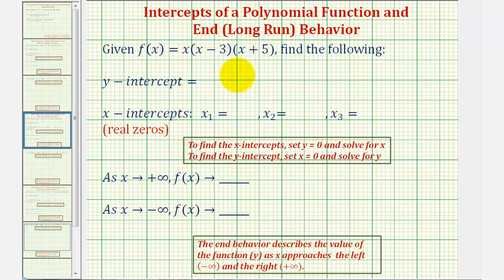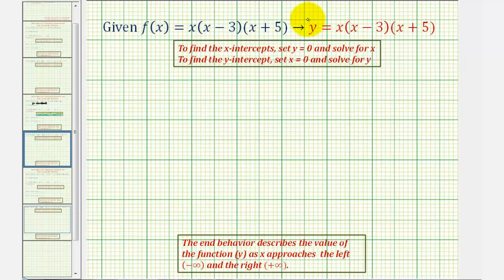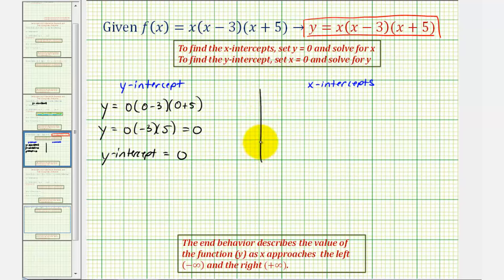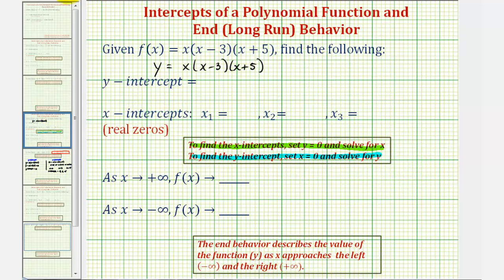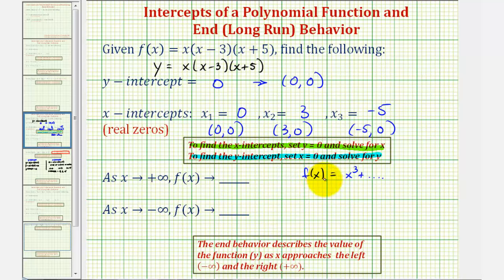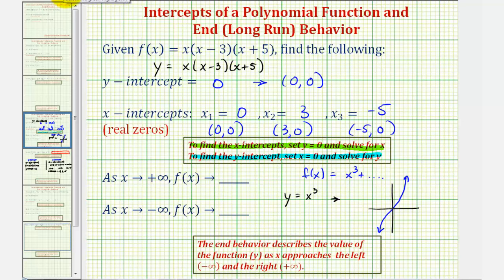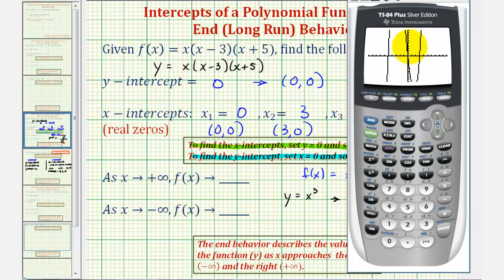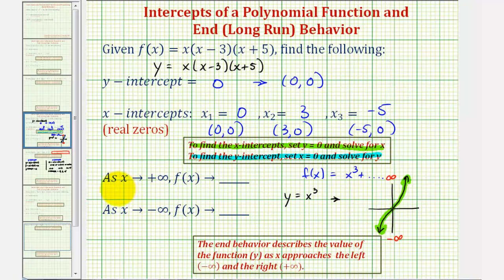Ex 2: Find the Intercepts and the End Behavior of a Polynomial Function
This video provides an example of how to find the intercepts and the end behavior of a polynomial function.